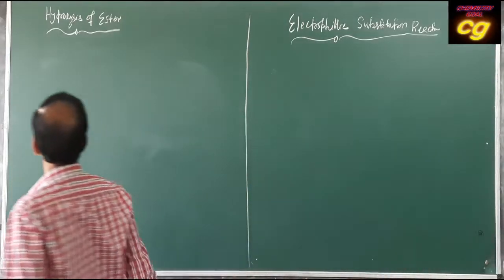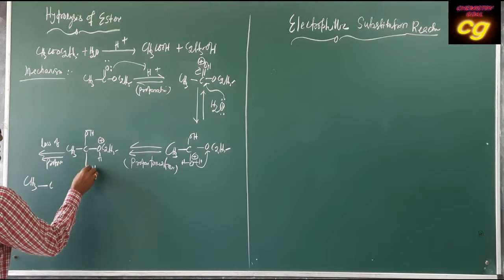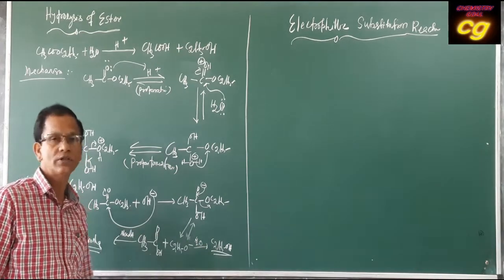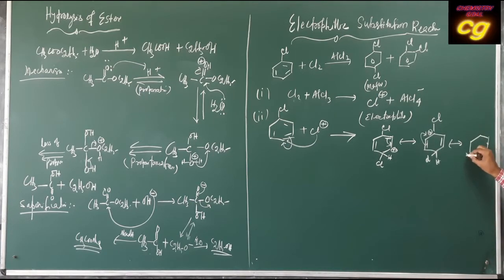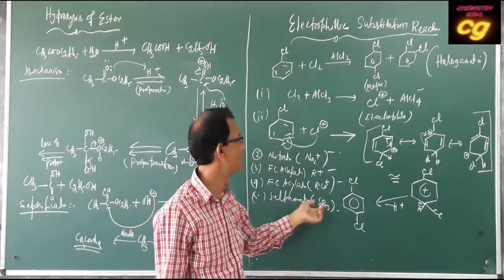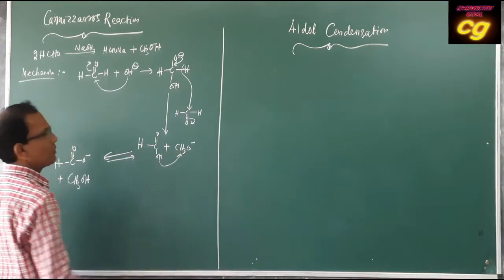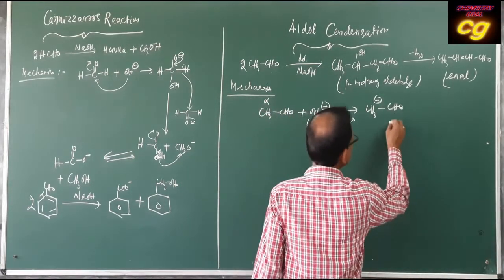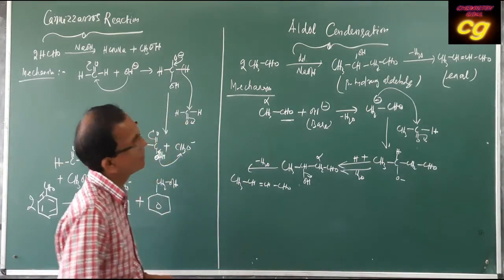REACTION MECHANISM 3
Chemistry Lesson 224 : cannizzaros reaction, Aldol condensation, hydrolysis of ester, Electrophilic substitution